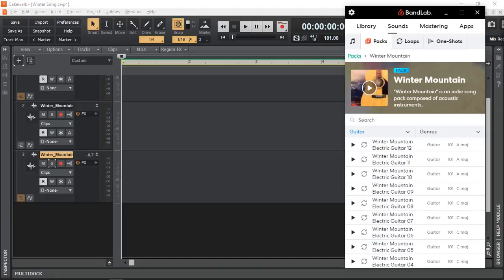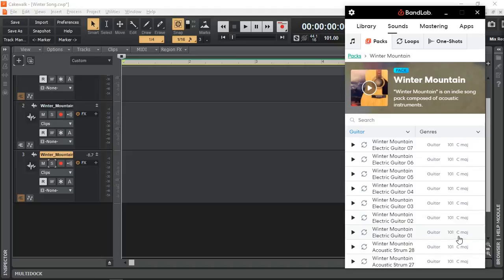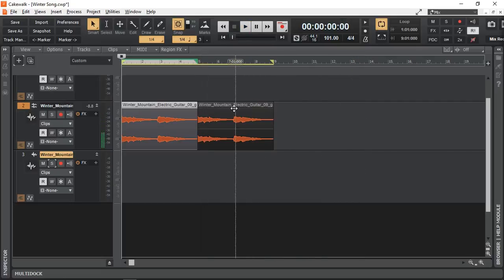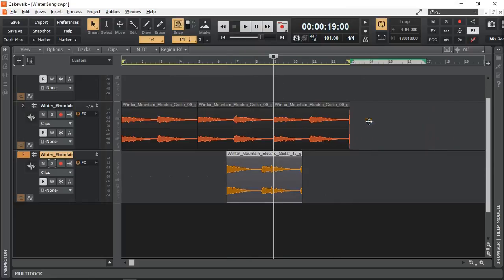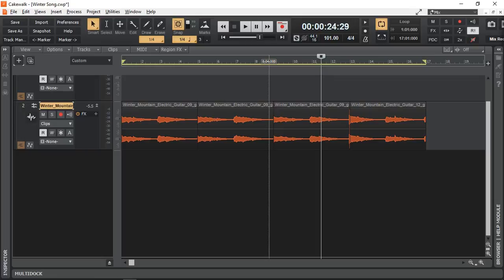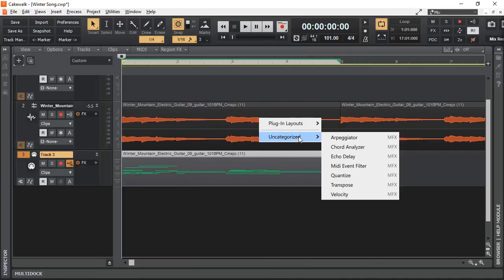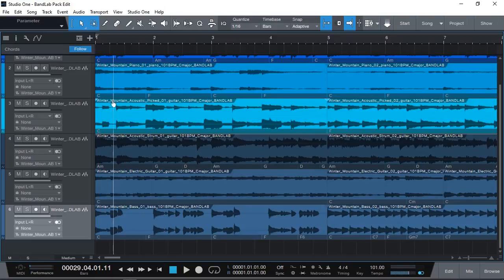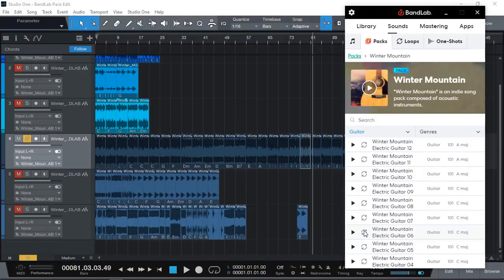FREE BandLab Sound Packs | Chords Changes and More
Bandlab Sound Pack Review